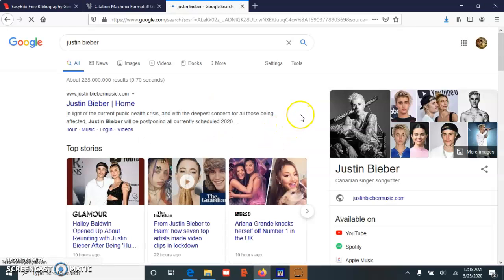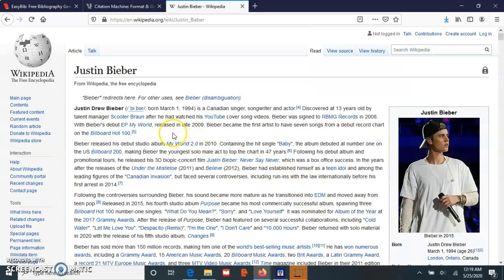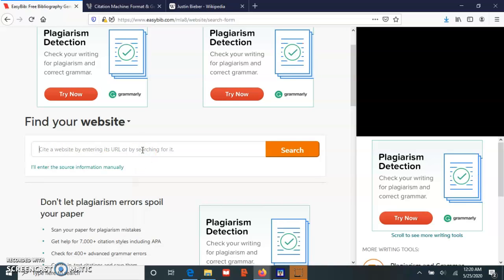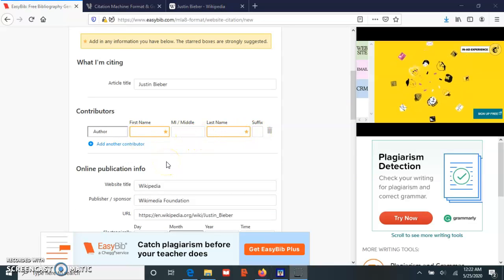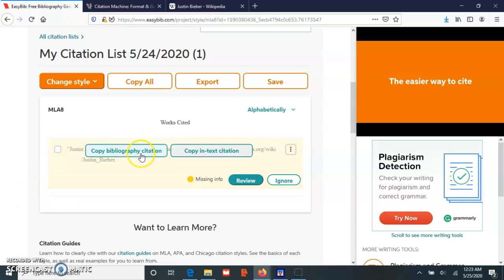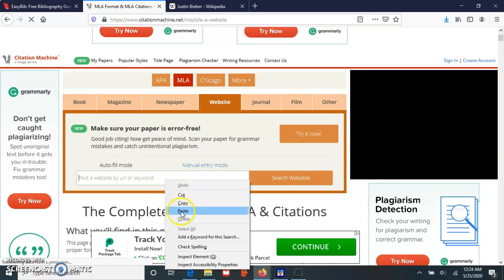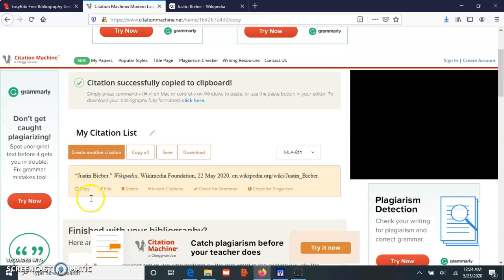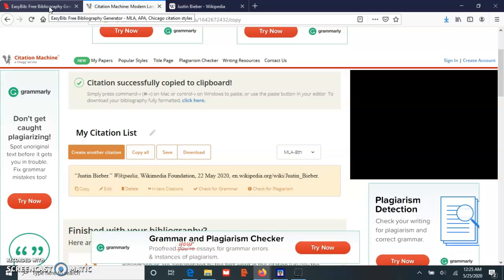Citations using Easybib and CitationMachine